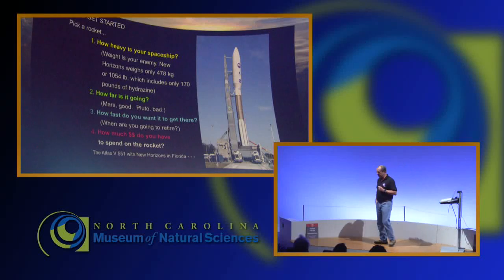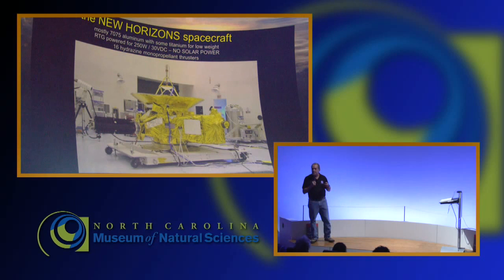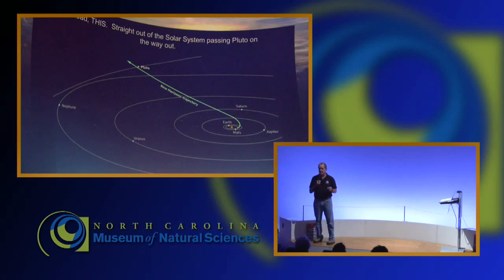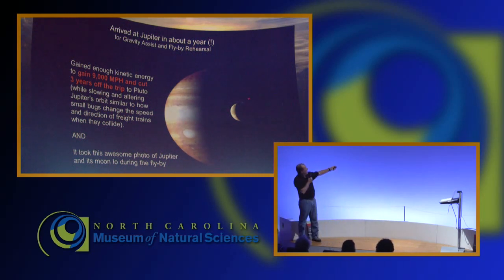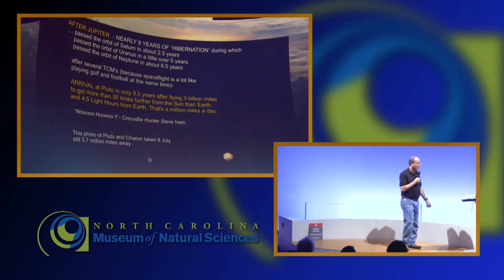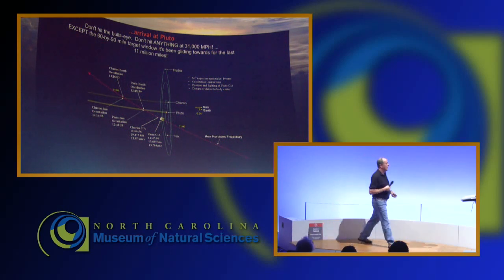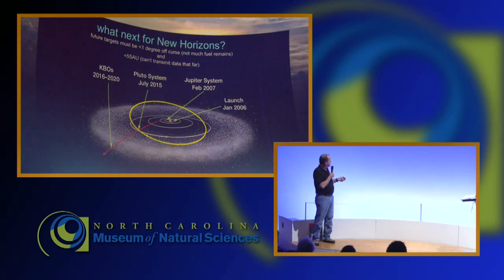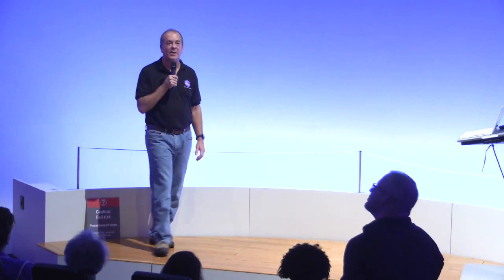Earth to Pluto: How We Did It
A presentation from NASA JPL Solar System Ambassador Alan Rich on how the New Horizons spacecraft was able to travel to Pluto.